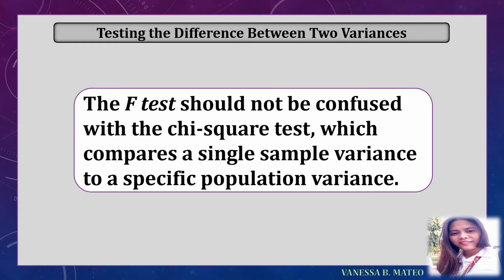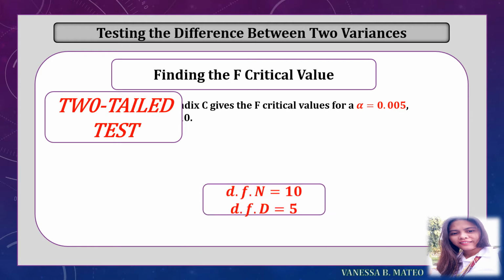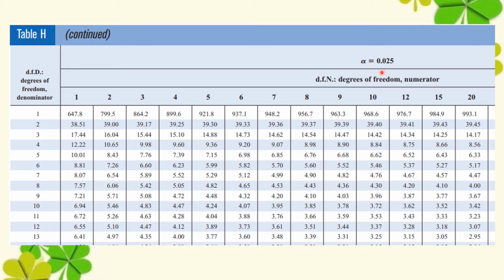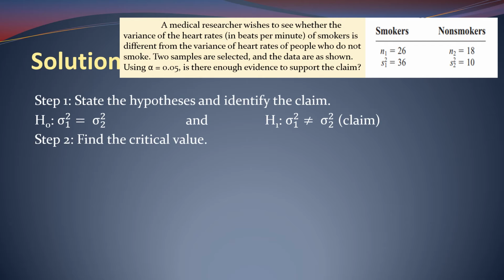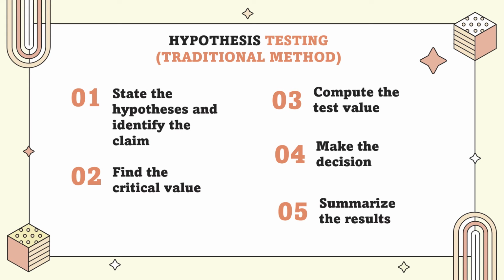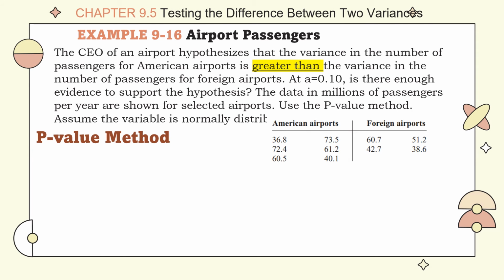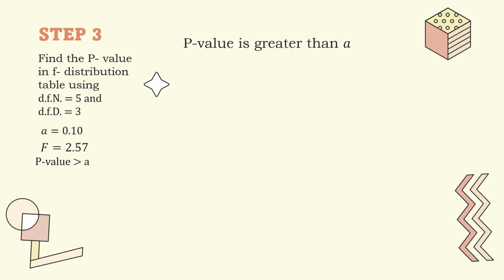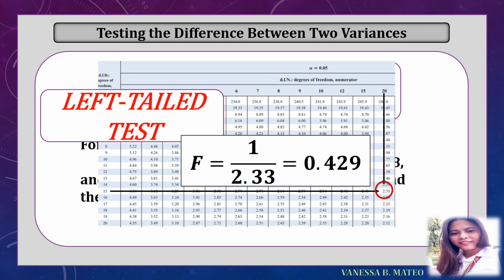Chapter 9.5 Testing the Difference Between Two Variances